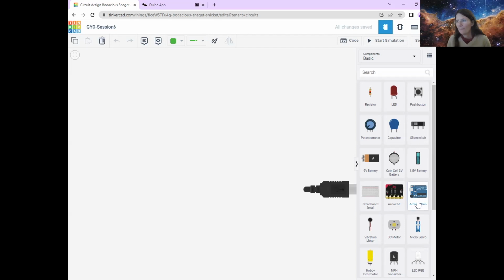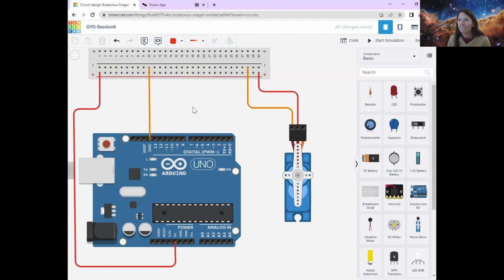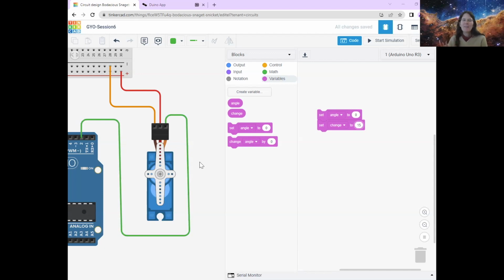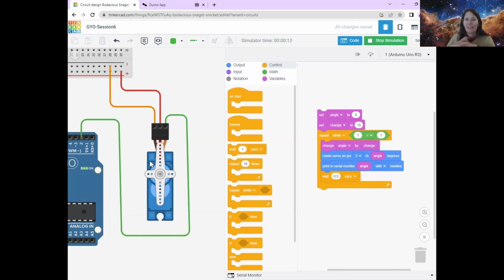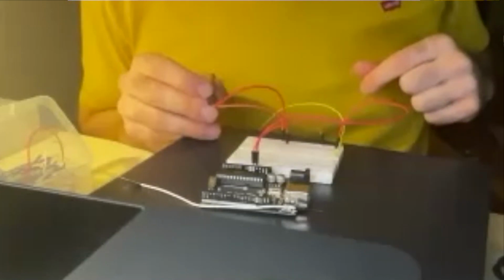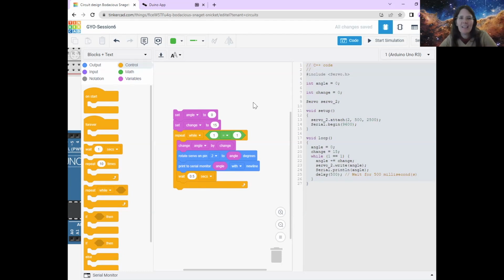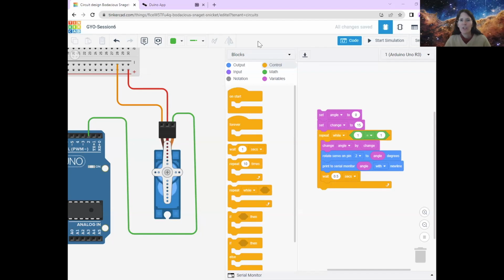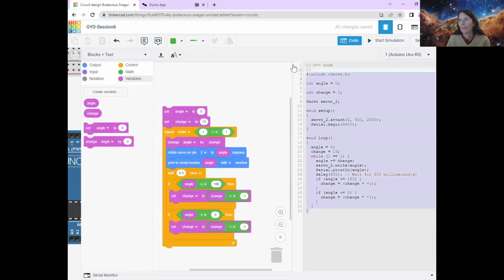Glow Your Own 2022 — workshop 6 of 6 (Wed 16 November 2022)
Glow Your Own is six workshops that will take you from technology trepidation to building a computer circuit that powers your own moving digital lantern.

Workshop 6 concludes the programme by adding a servo motor, adding movement to a digital project, controlled with coding variables and simple maths to make the motor go backwards and forwards. It also mentions some more ambitious projects featured in the Oxford Light Festival in November

Glow Your Own is six sessions, with equipment available by post. To take part in this series of events, you’ll need a computer with a USB port, an internet connection and an Arduino starter kit. You will learn how to use computer coding and sensors in a circuit to control LEDs and motors using Arduinos and Tinkercad, combining art and engineering.

Run by IF Oxford and supported by STFC, Rutherford Appleton Laboratory, UKAEA, Science Oxford, Fusion Arts and Oxford City Council